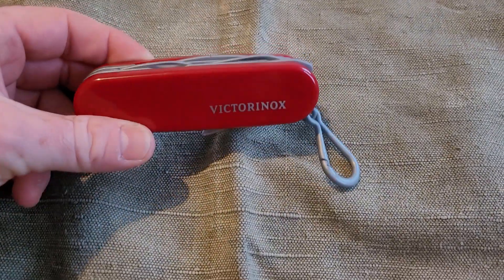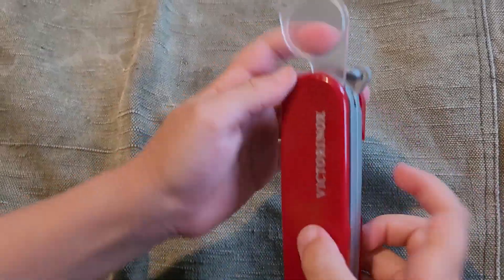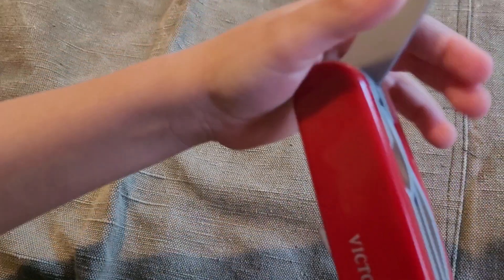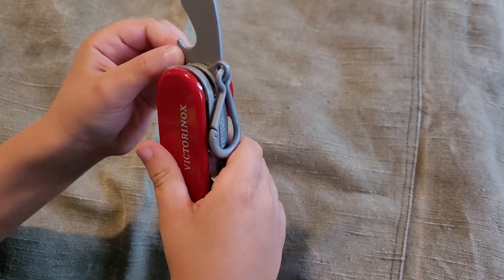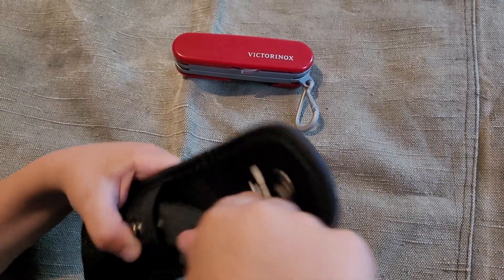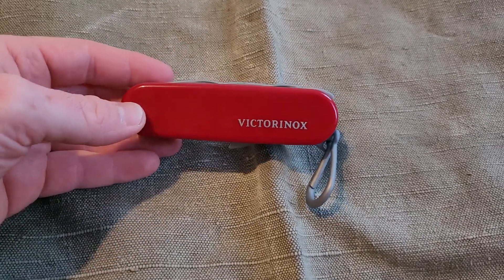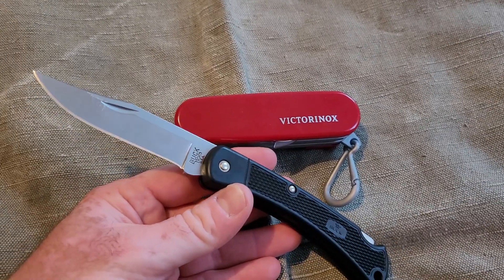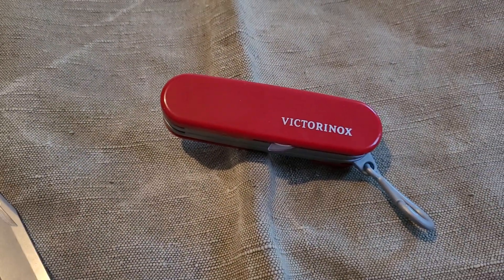Victorinox Theo Klein great kids first knife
Hi, a quick overview of the Theo Klein Victorinox. Great first tool for a child to create memories, and to be introduced to the multi tool world. I was reminded by the Maxlvledc channel. Here is link to his video